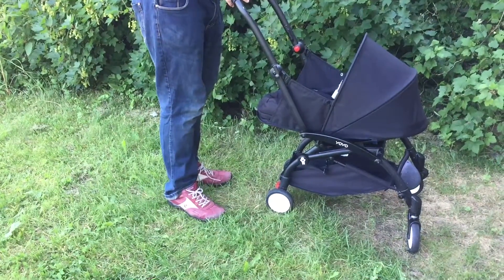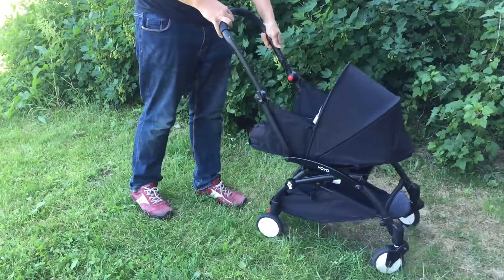3 Reasons Why the Babyzen Yoyo 0+ is not Optimal for a Newborn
In this video we discuss the Babyzen Yoyo 0+ base (baby-nest) and give our opinions as to why it is not the optimal travel option for a newborn baby.  Despite our criticisms of the 0+ base, we are big fans of the Babyzen Yoyo in general.